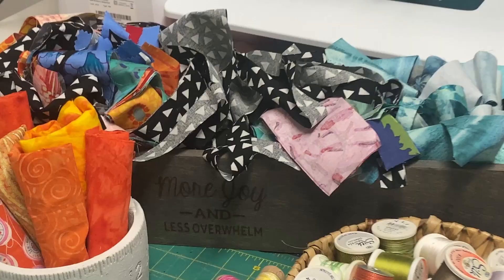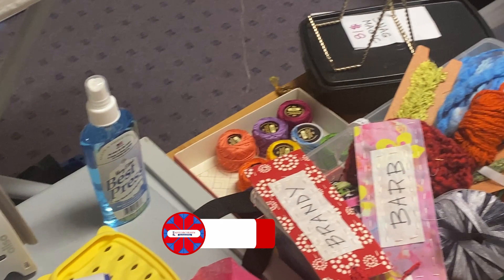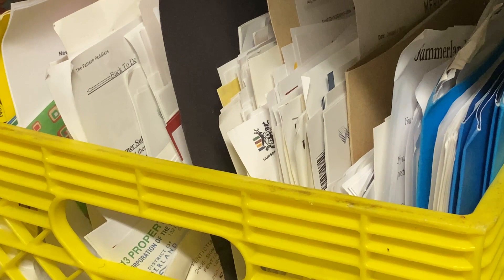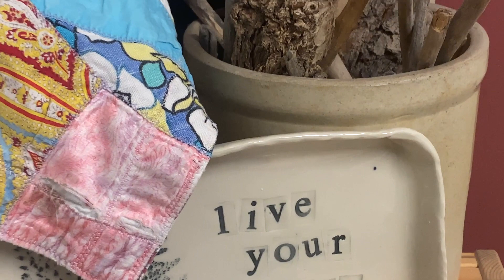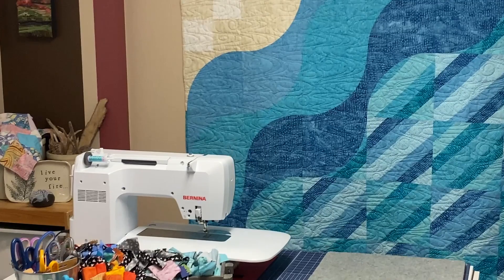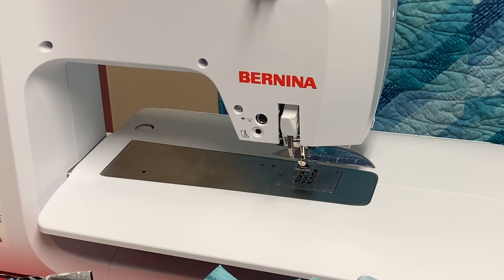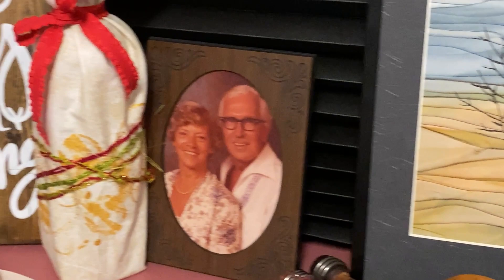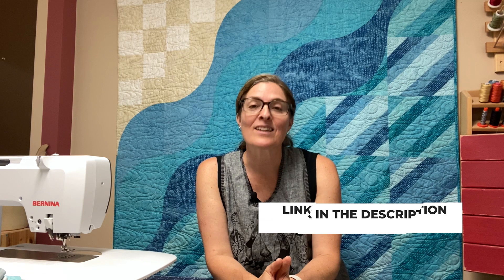Sew Special Sewing Spaces with Brandy Maslowski - Quilter on Fire and Rob Appell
Brandy Maslowski is "The Quilter on Fire". Enjoy this wonderful tour of her creative space and get tons of tips on how to make your Sewing Space even more Special.